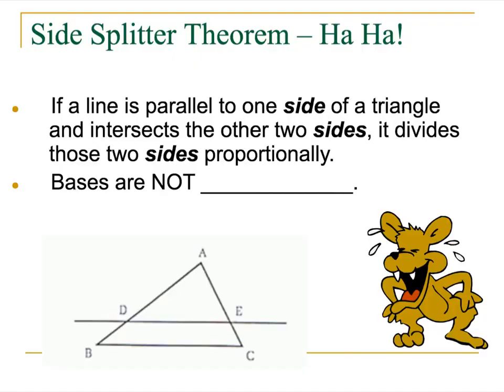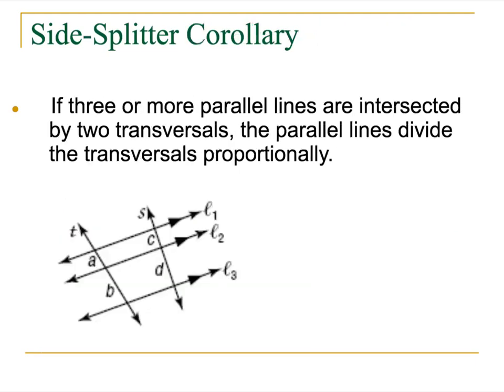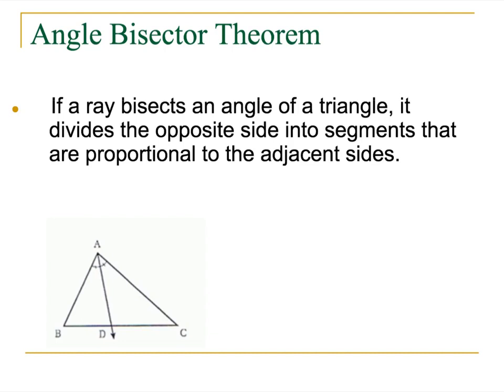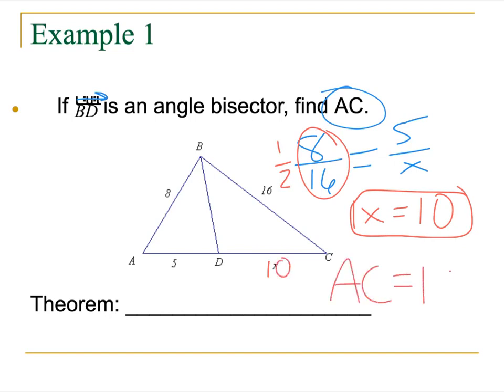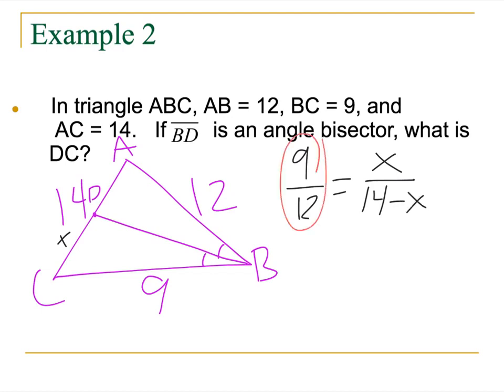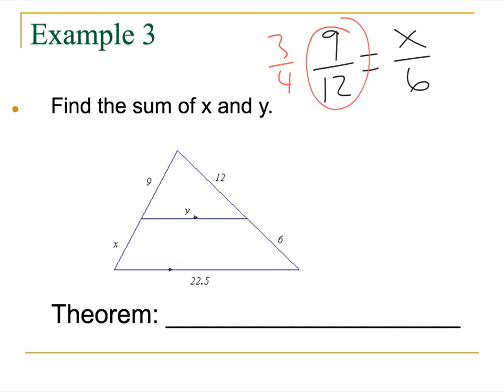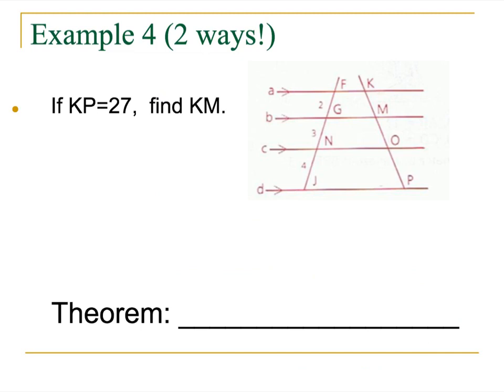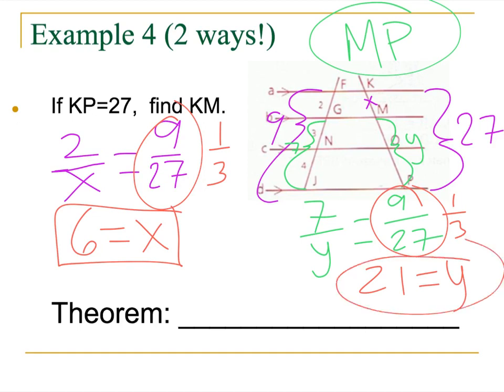8 5 Three Theorems Involving Proportions Honors Geometry